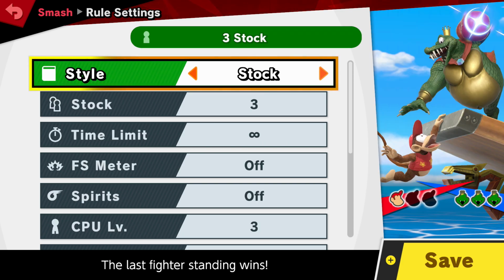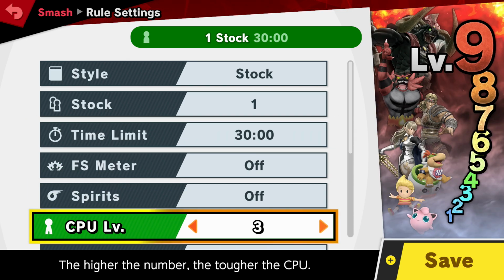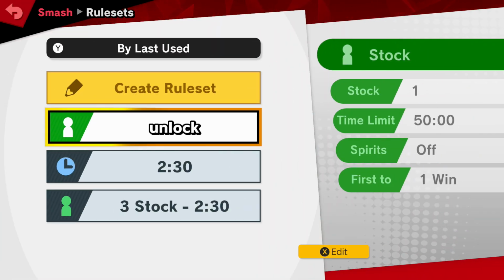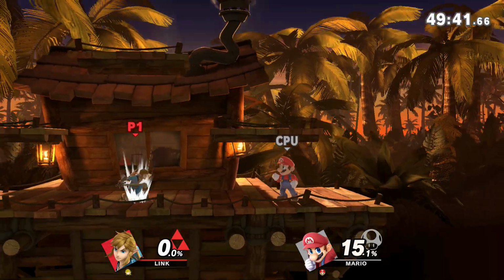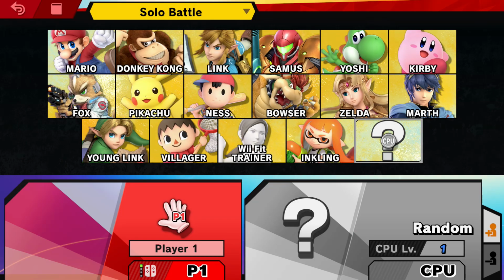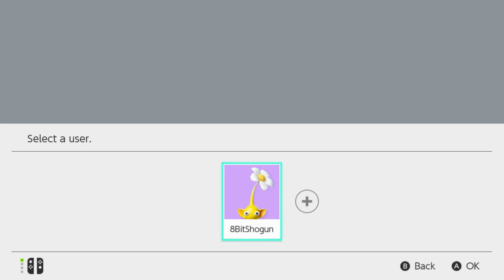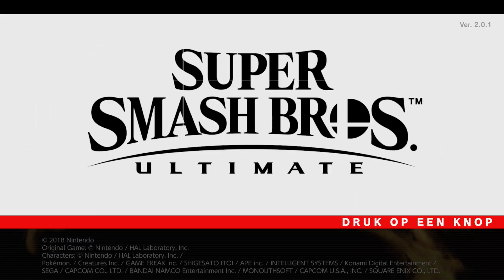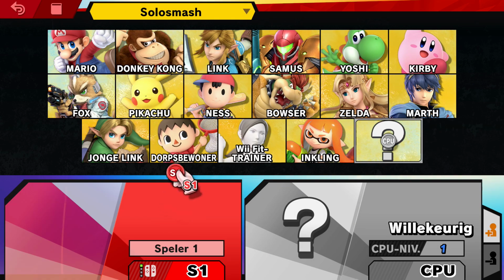Unlocking Smash Bros Ultimate Characters/ FASTEST METHOD POSSIBLE!!! (2.0+)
Tutorial Showing how to unlock Smash Ultimate Characters very quickly, it tailors the old method of distance with a small improved update. I hope you guys enjoy!!